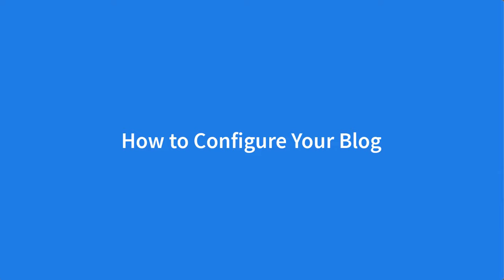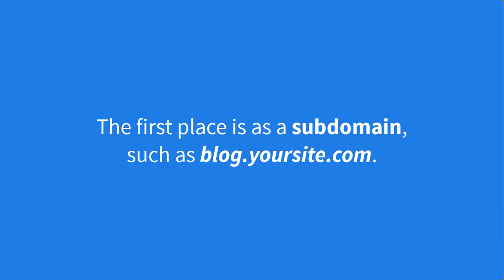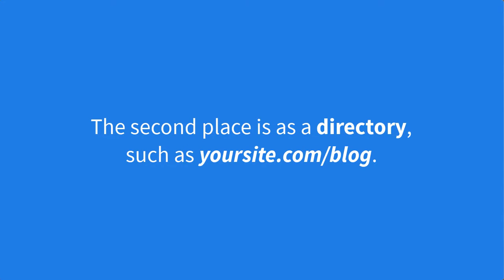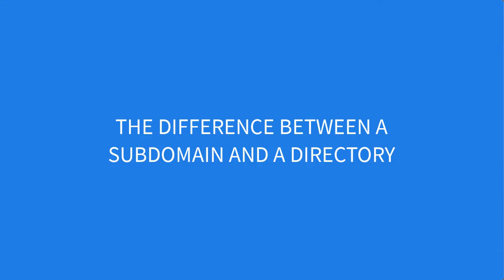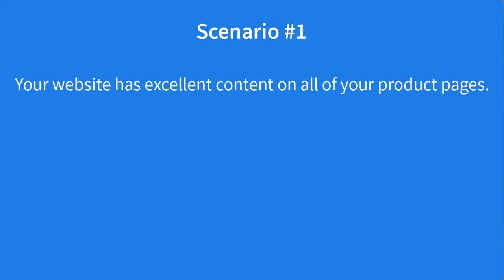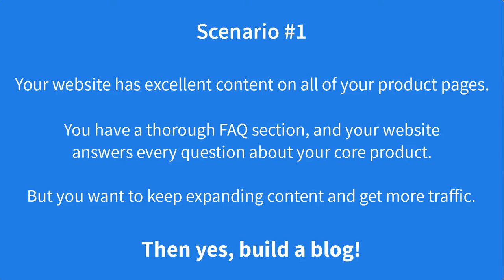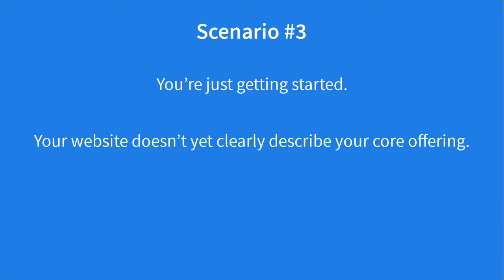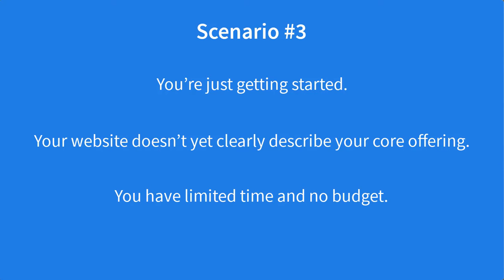What is a Blog and Why Do I Need One?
Let’s start at the beginning. What is a blog? Aren’t blogs those websites people use to talk about themselves and rant? Why would I want one for my business?

A blog contains regularly updated informational content which is displayed on a website. The blog article topics are generally related to the overall focus of the website. Of course, you can choose to rant about your day, but that isn’t commonly found on business blogs.

Here's what you need to know about blogs.